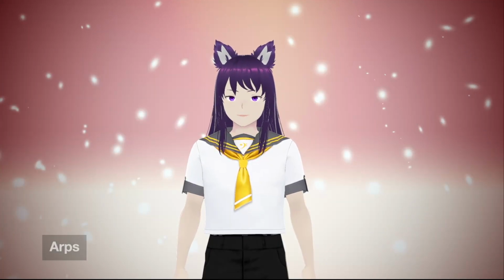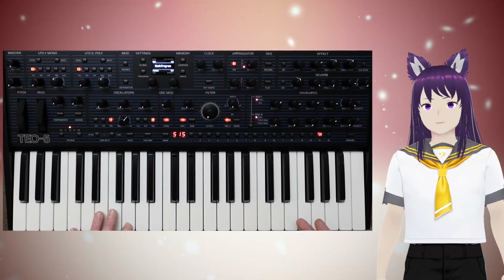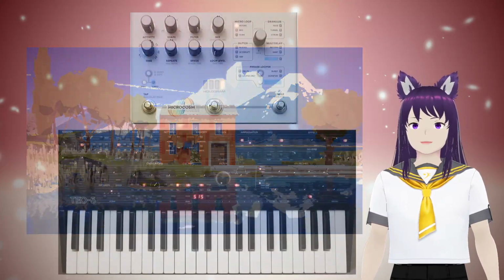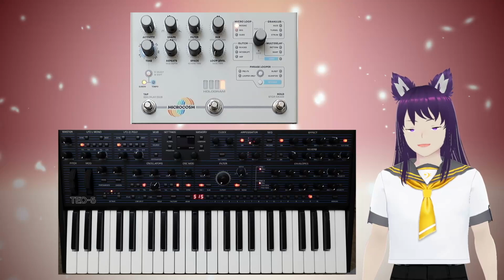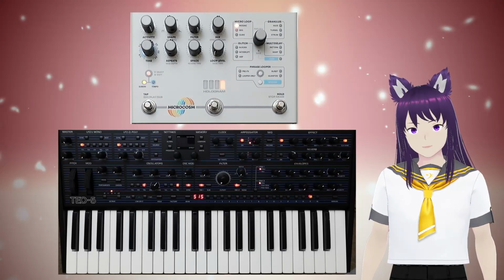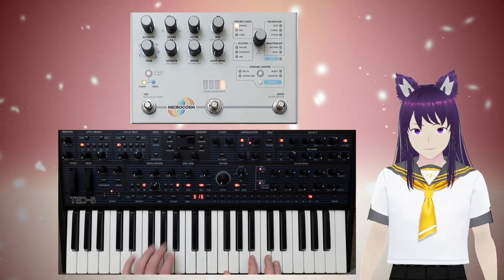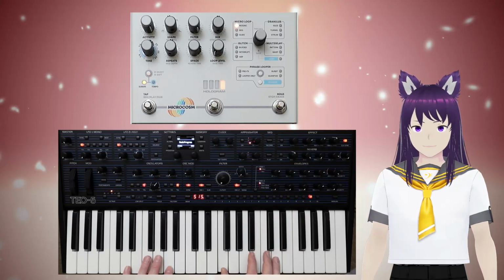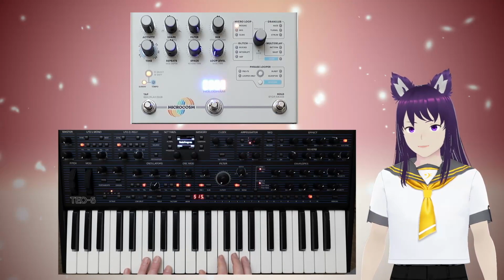Some music making tips from 25 years of experience !